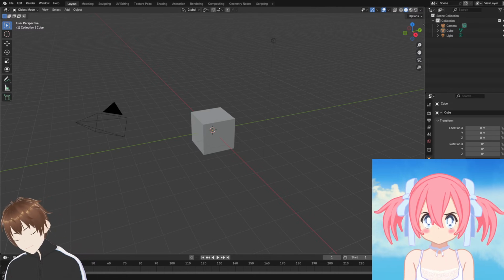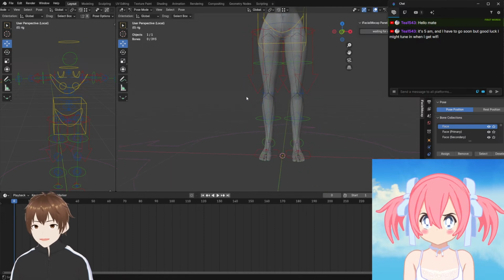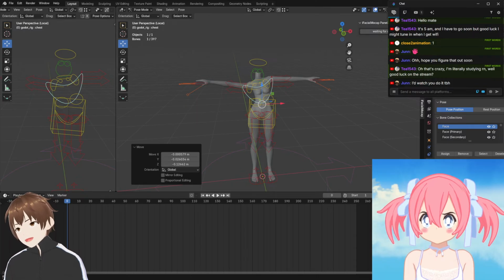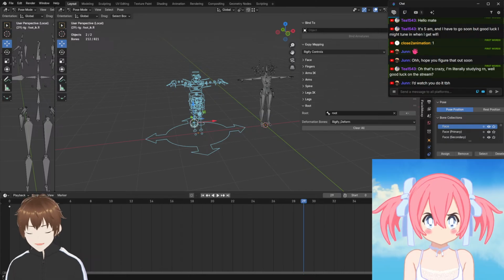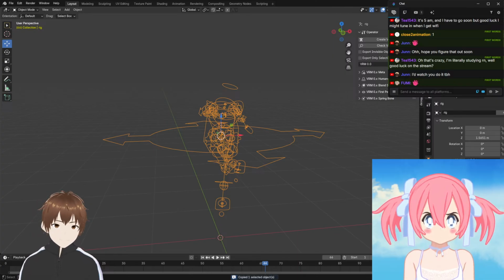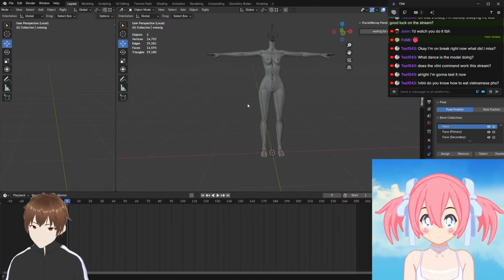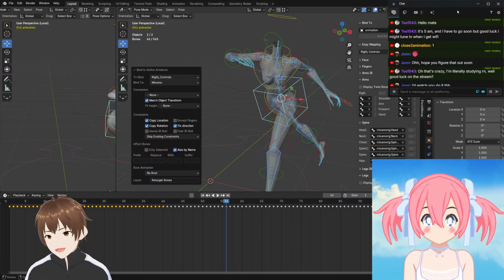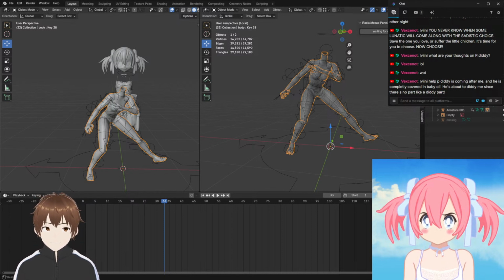unity/blender stuff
just modeling character